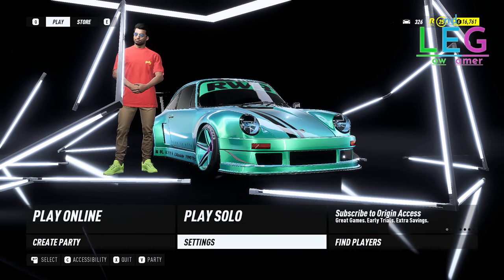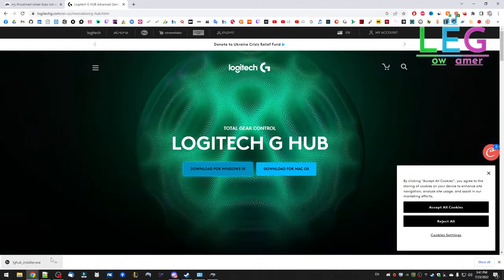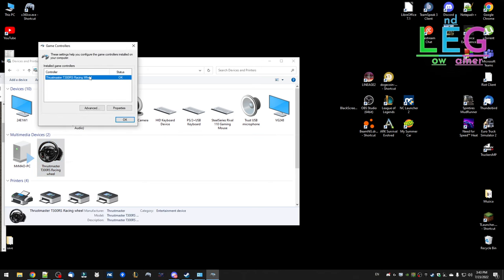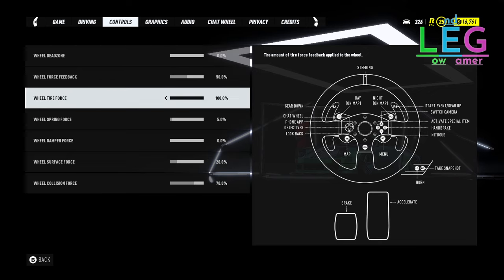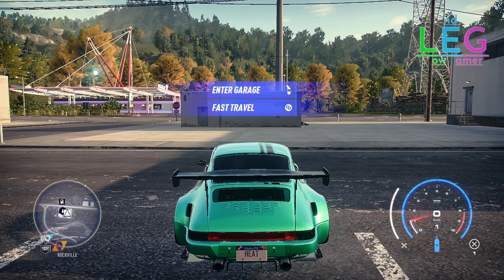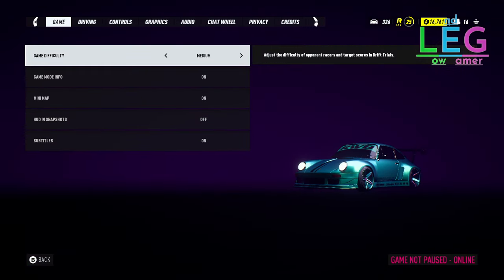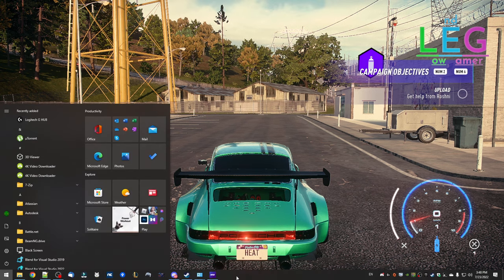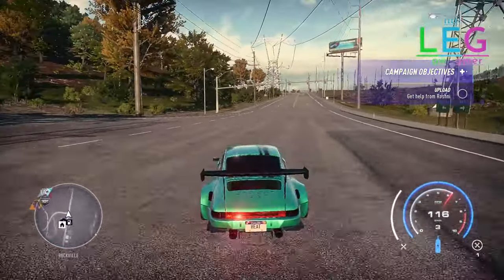How To Fix Nfs Heat Wheel Detection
How To Fix NFS Heat Wheel Detection Problem
All steps are in the video
Wheel: Thrustmaster tx t300

Nfs Heat Wheel Settings:

★Control:
Rotation 480°
Overall Strength of all forces 75%
Constant 100%
Periodic 100%
Spring 100%
Damper 100%
Auto-Center by the game

★Game:
Wheel Deadzone 0.0%
Wheel Force Feedback 50.0%
Wheel Tire Force 100.0%
Wheel Spring Force 5.0%
Wheel Damper Force 0.0%
Wheel Surface Force 20.0%
Wheel Collision Force 70.0%

★My System Requirements:
Processor: Intel(R) Core(TM) i5-9400F CPU @ 2.90GHz   2.90 GHz
RAM: 16.0 GB
GPU: NVIDIA GeForce GTX 1650 4GB Vram
DISK: KINGSTON SA400 SSD with: 500GB